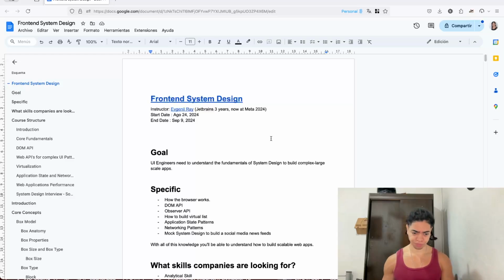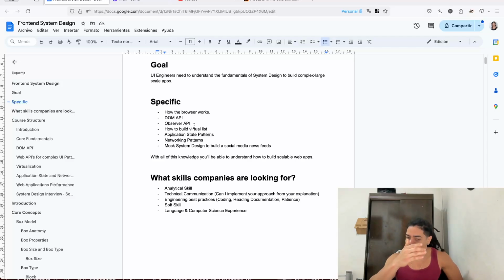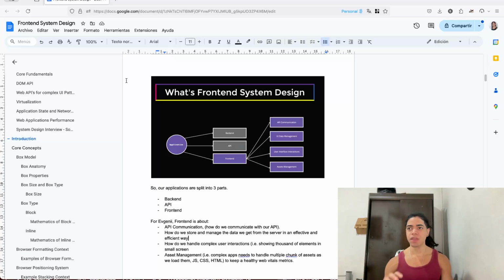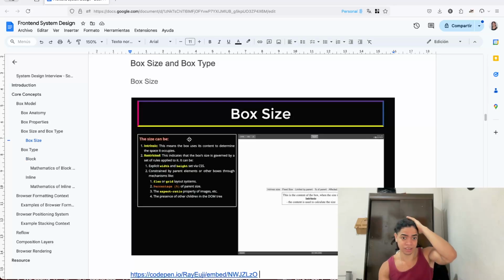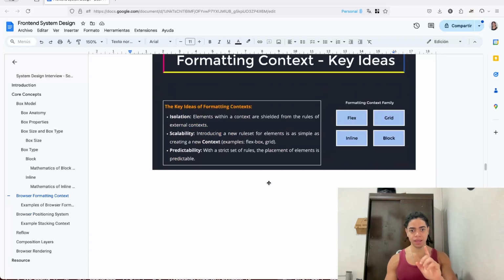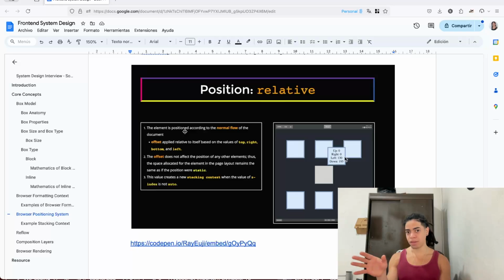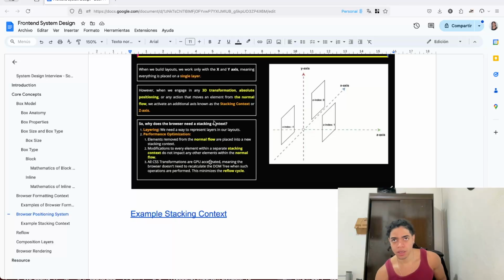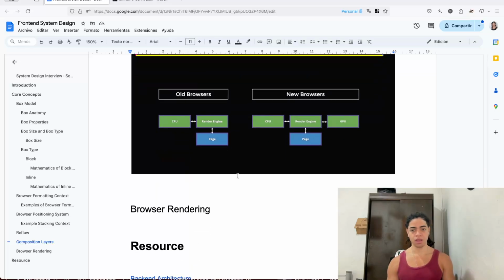Front-end System Design : Core Fundamentals Review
- Box Model & Anatomy
- Box Type & Sizes
- Formatting Context
- Stacking Context (Browser Positioning System)
- Critical Rendering Path & Reflow
- How to optimize Reflow